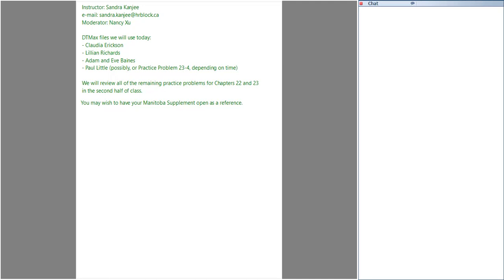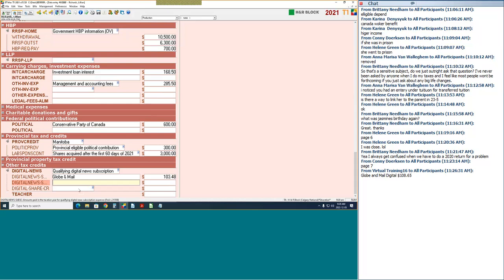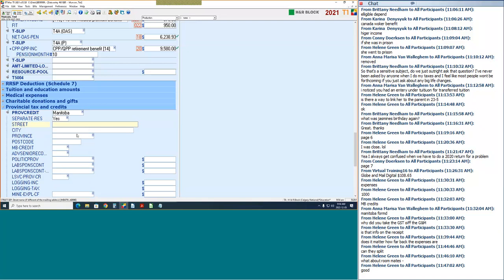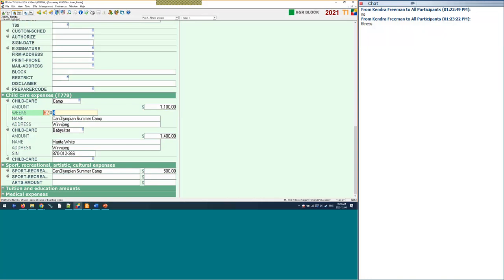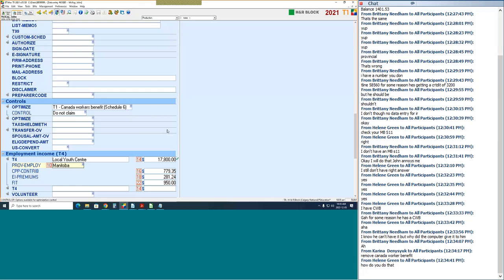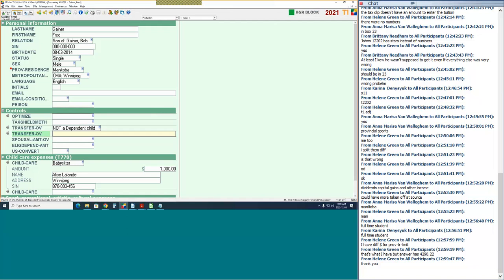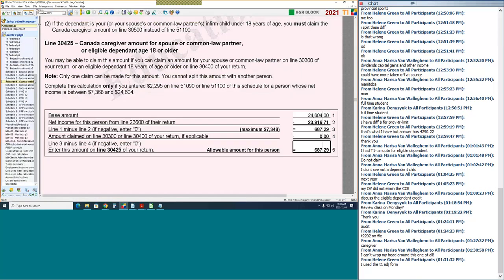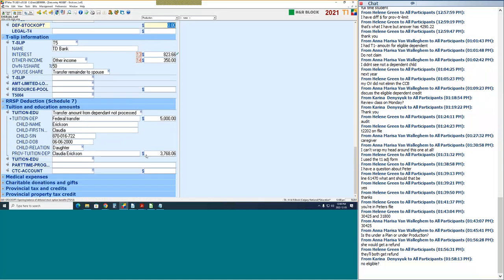Fundamentals of Income Tax 2022 - Online Classroom Chapter 22